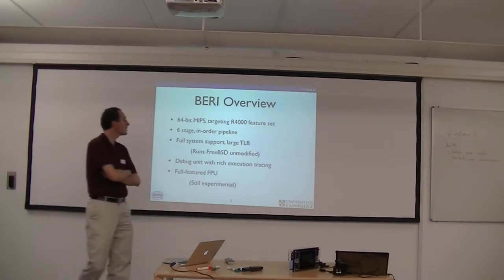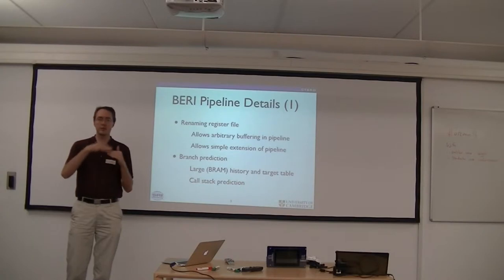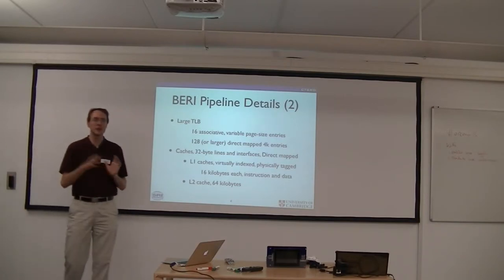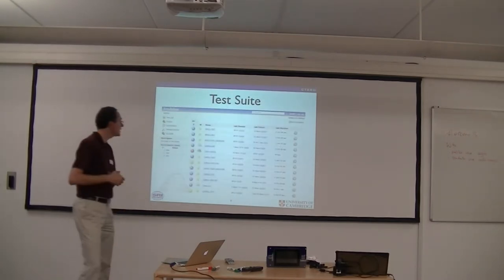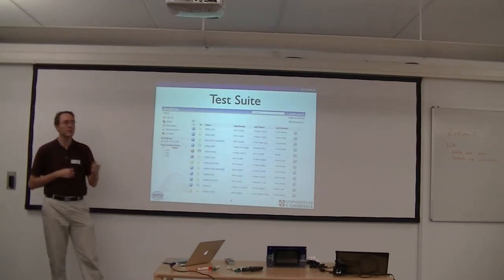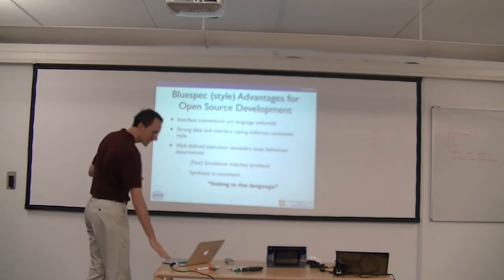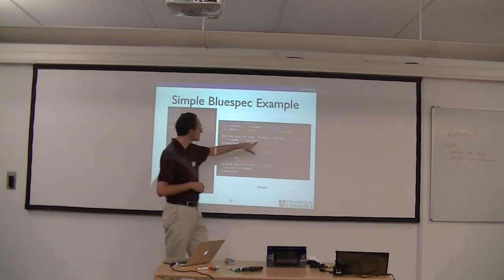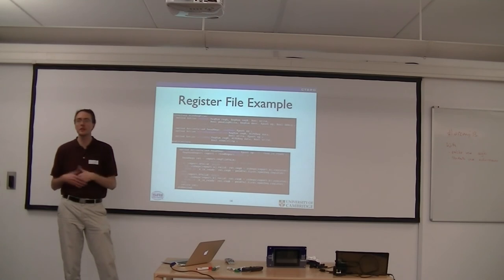BERI: A Bluespec Extensible RISC Implementation - ORCONF 2013